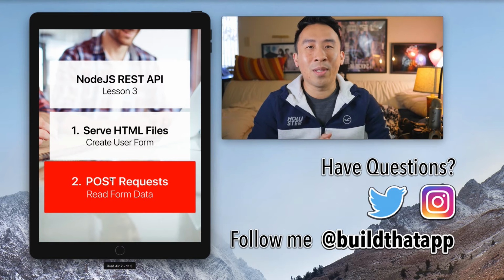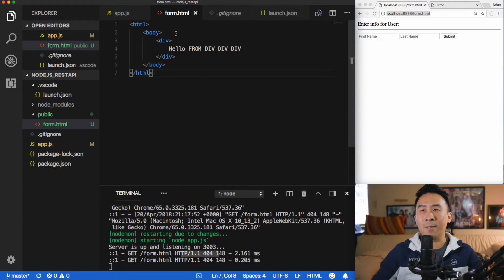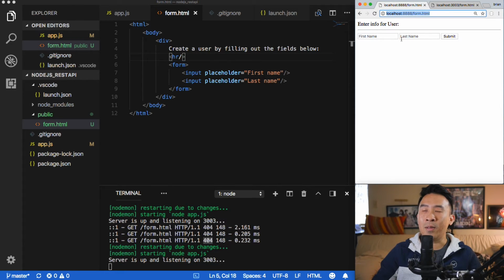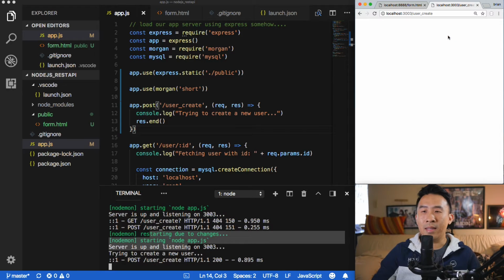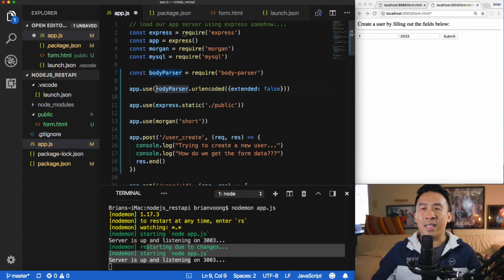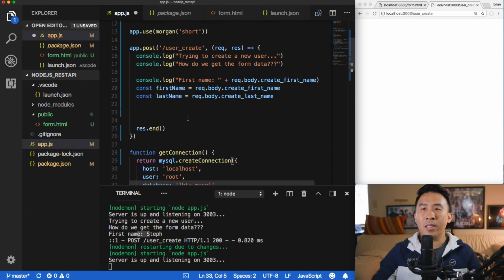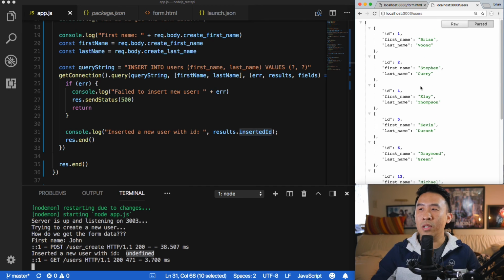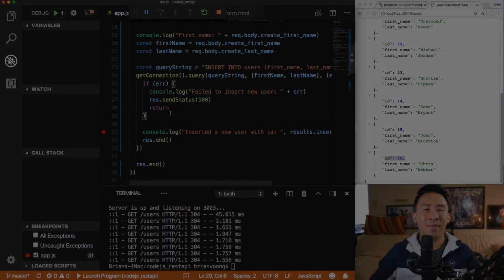NodeJS REST: Serve HTML Files and POST Requests (Ep 3)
Serving HTML files is a very easy feature to implement using NodeJS. Today's video will teach you how to create a very basic Form using some HTML syntax. Using this form we'll enter some information for creating a User in our database.  We'll cover how to use a Post request to take in this data.